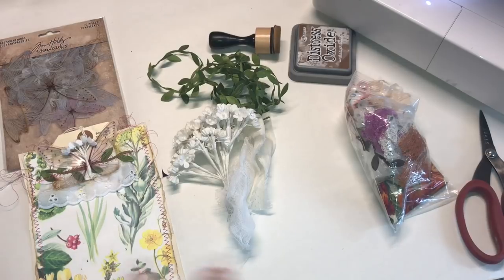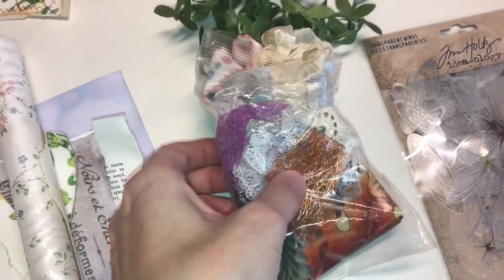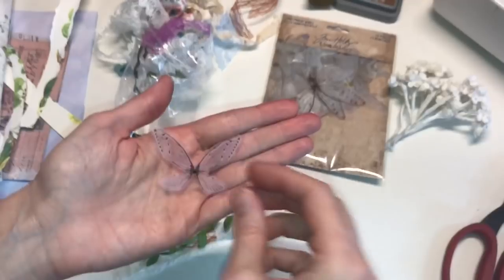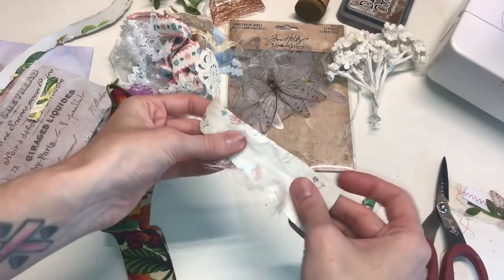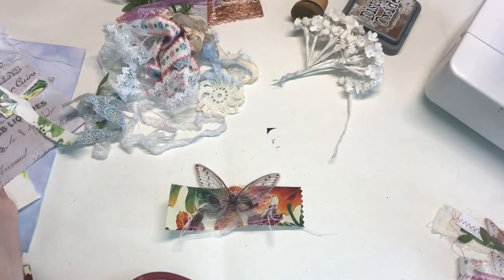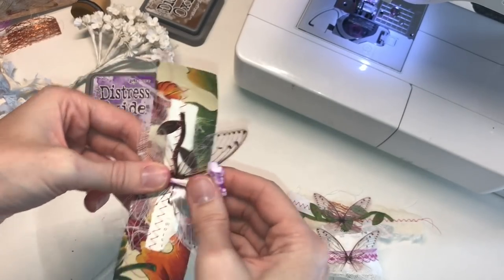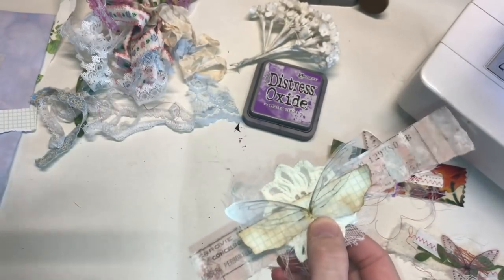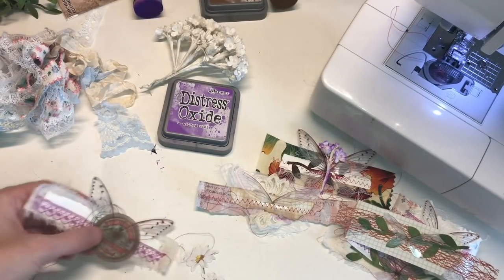Junk Journal embellishments ft. Transparent wings